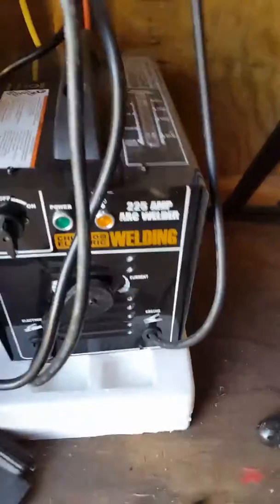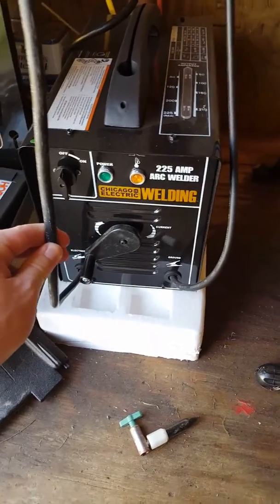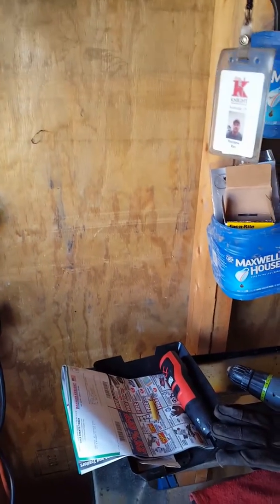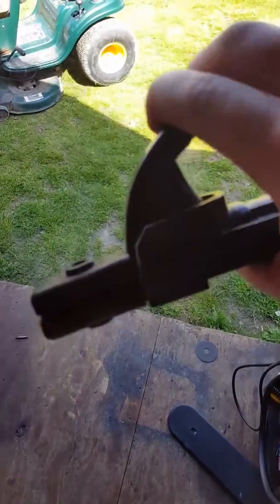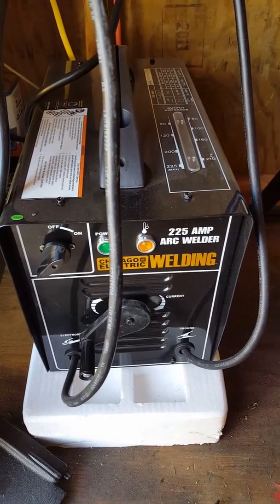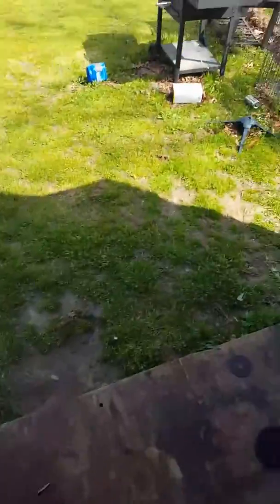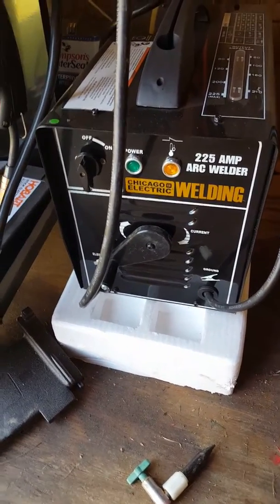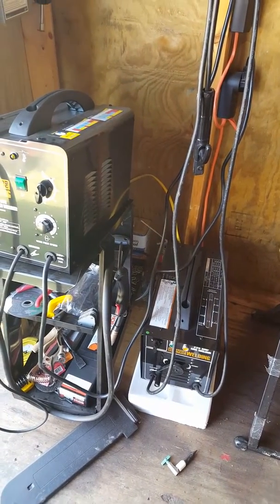Harbor freight 225 stick welder review